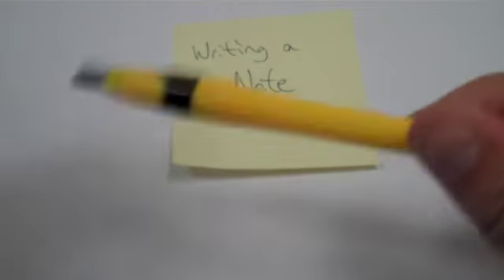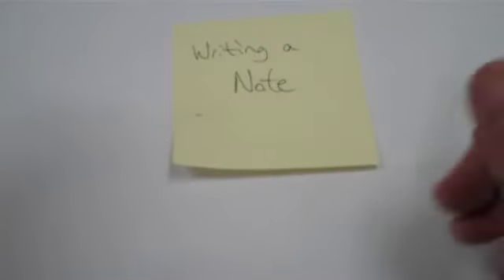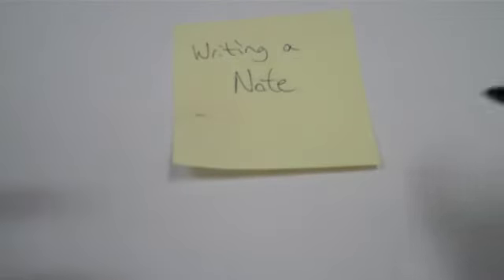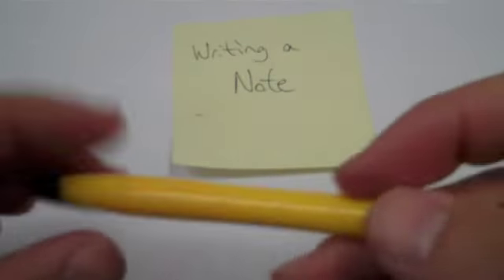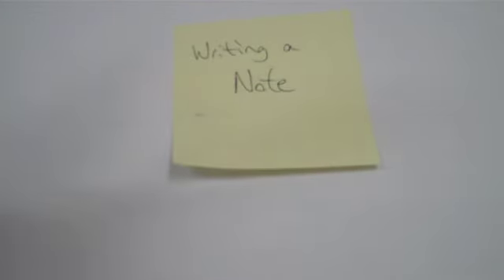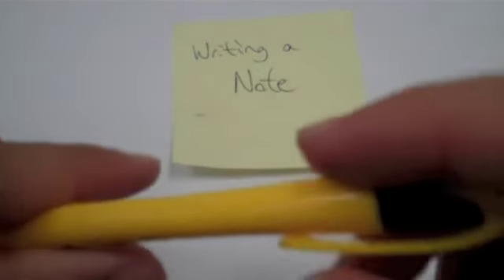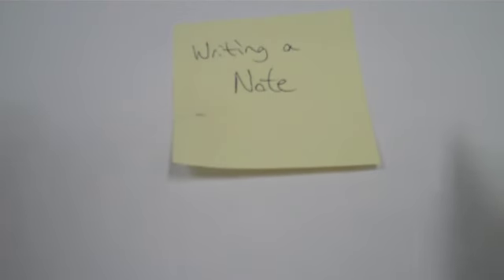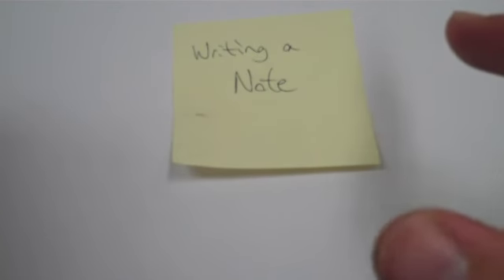Coping Skills: Writing Note Get Materials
Coping Skills